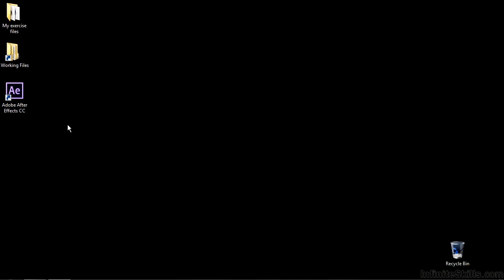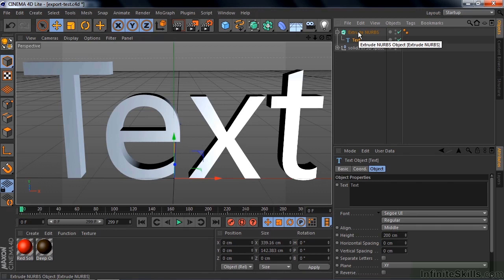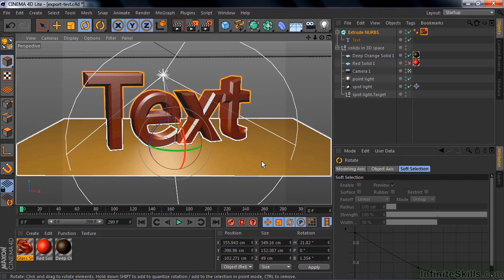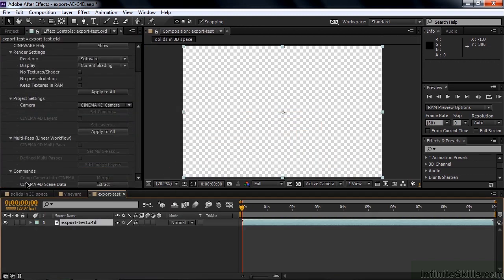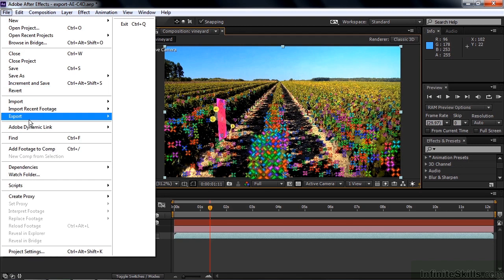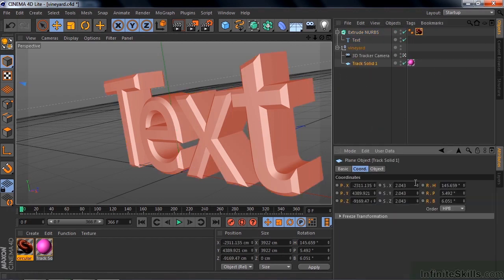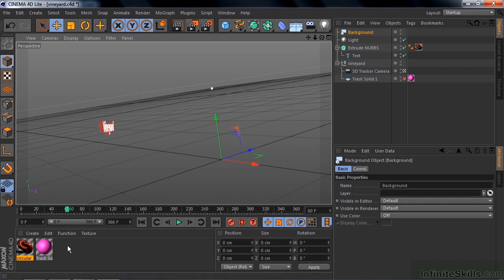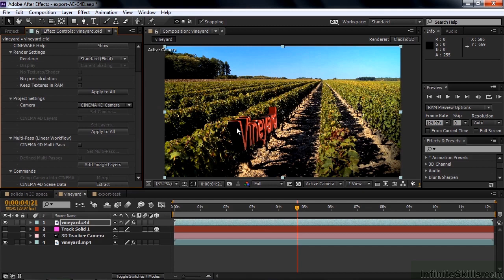Cinema 4D Lite Tutorial | Exporting AE Cameras And Lights In C4D Files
Want all of our free Cinema 4D Lite training videos? Visit our Learning Library, which features all of our training courses and tutorials